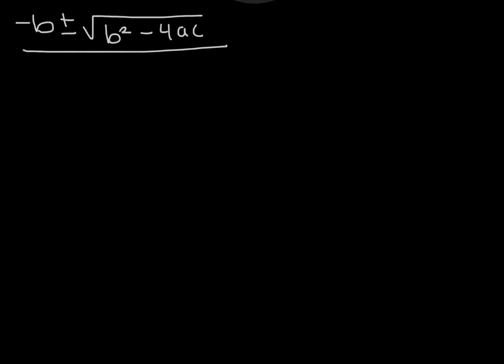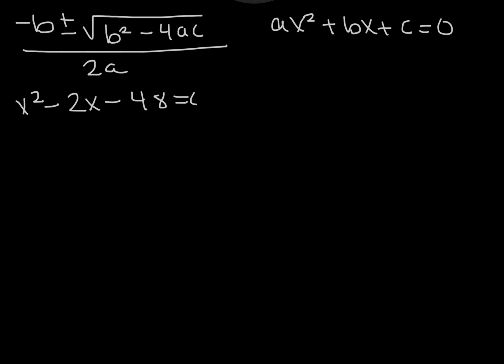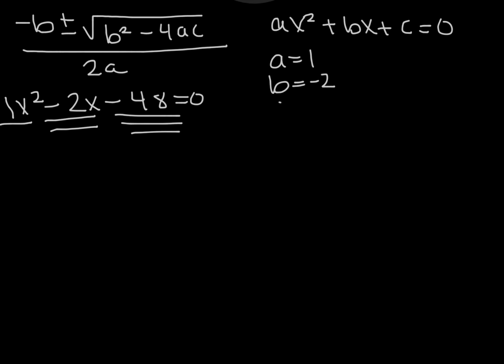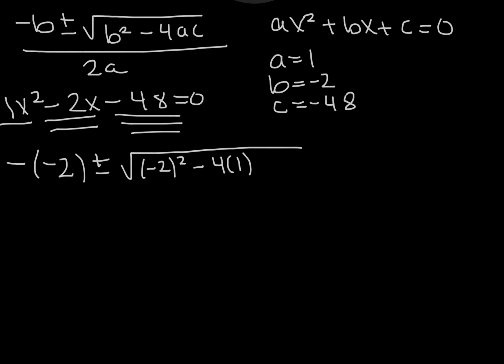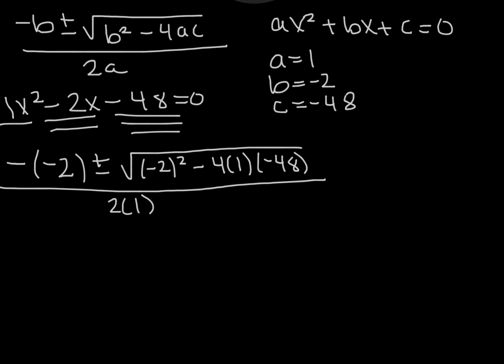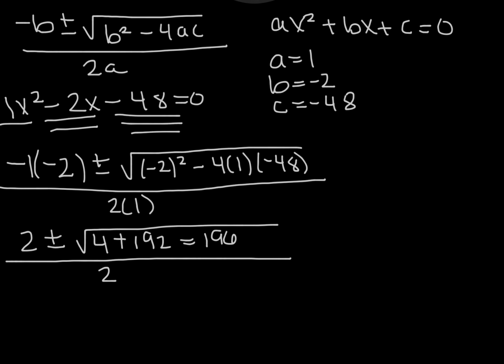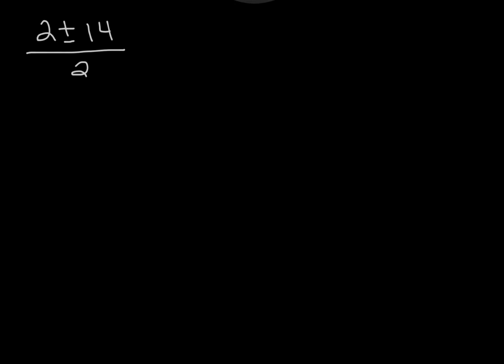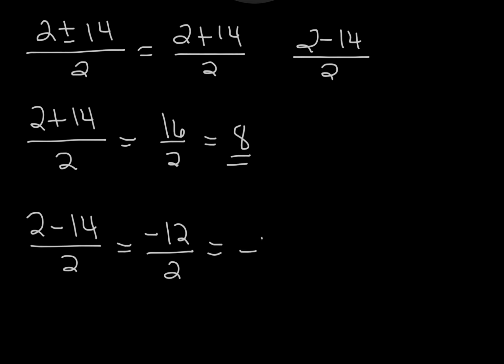Quadratic Formula | Standard Form Equation | Step by Step